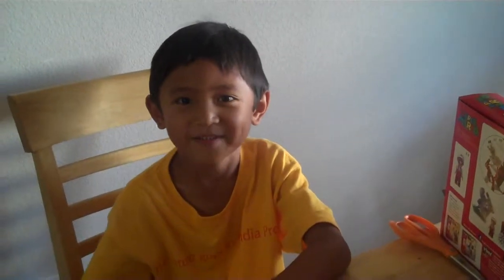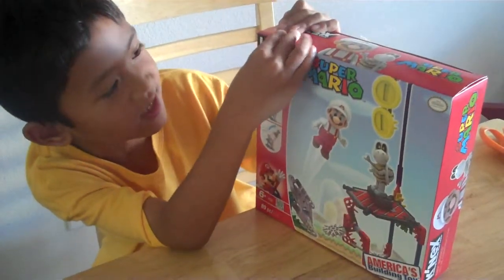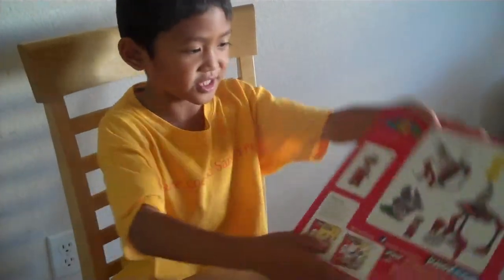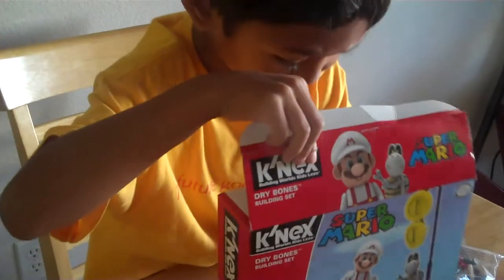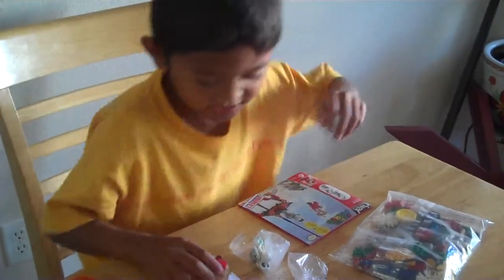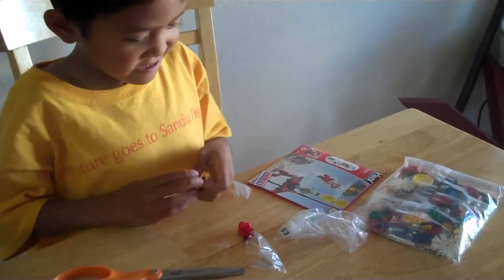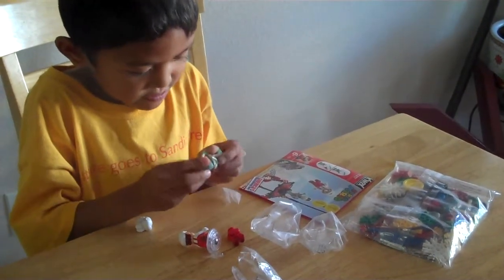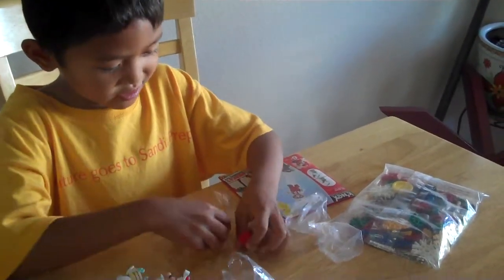Derek's KNEX Super Mario Dry Bones Part 1 Unboxing